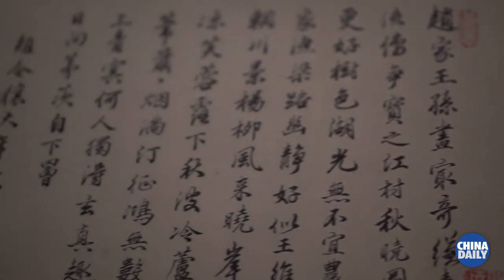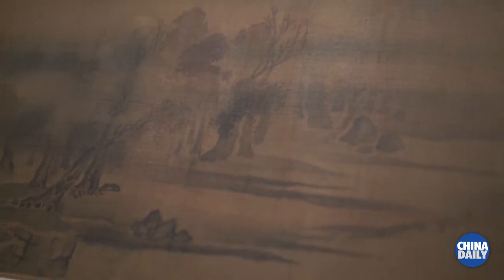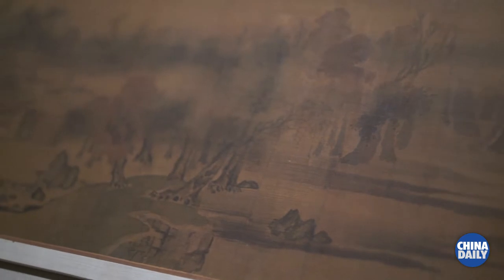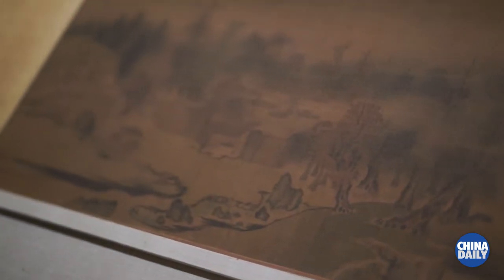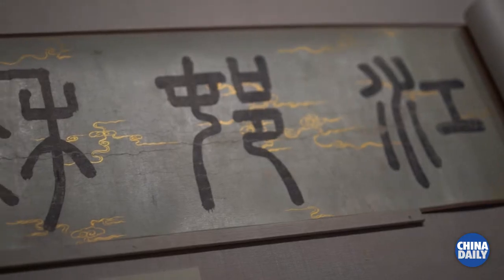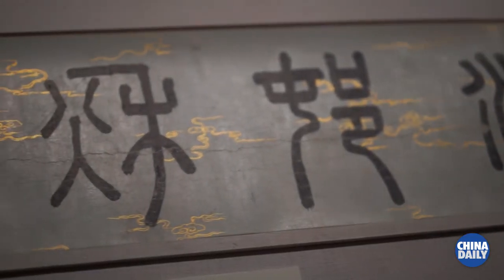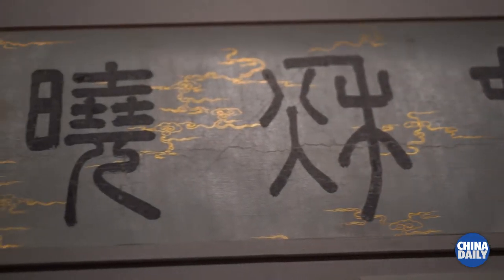Maxwell K. Hearn: How to read Chinese painting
Maxwell Hearn, chairman of Asian art at the Metropolitan Museum of Art in New York, explains how to appreciate a Chinese long scroll of painting in 3 mins.